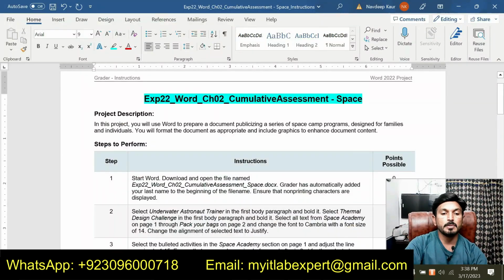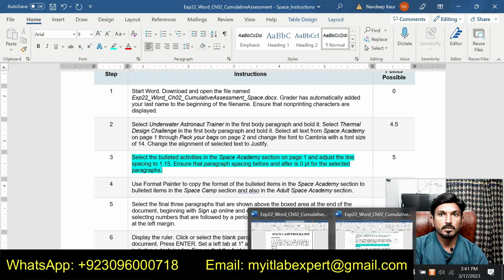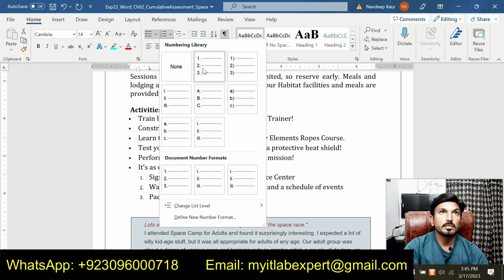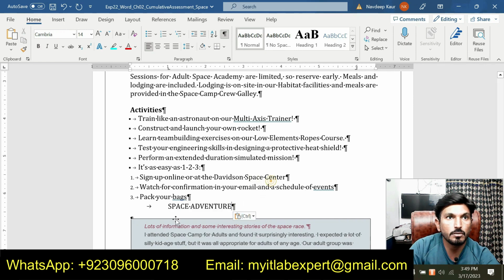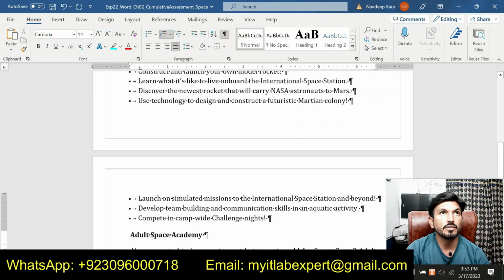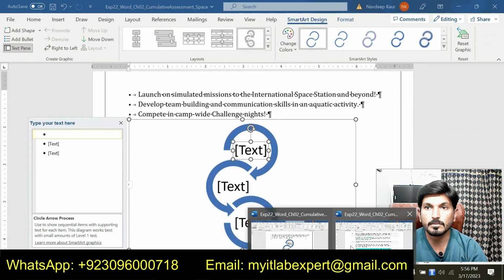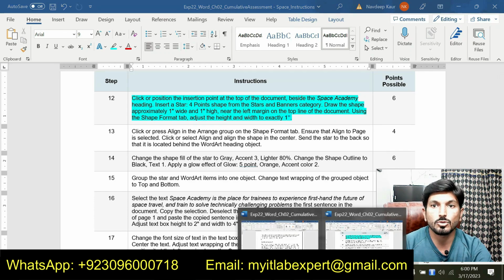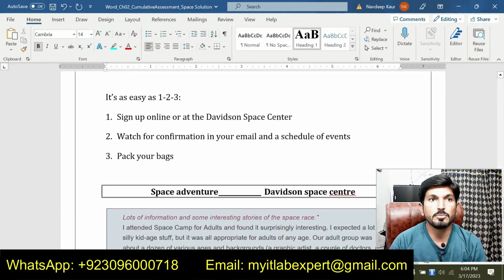Exp22_Word_Ch02_CumulativeAssessment - Space | Word Chapter 2 Cumulative Assessment – Space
Exp22_Word_Ch02_CumulativeAssessment - Space
Exp22_Word_Ch02_CumulativeAssessment - Space
Word Chapter 2 Cumulative Assessment - Space

YO19_IntegratedProject_1_LaundryProposal 1.1

Exp22_Word_Ch02_CumulativeAssessment - Space